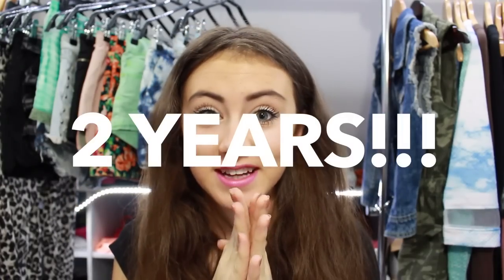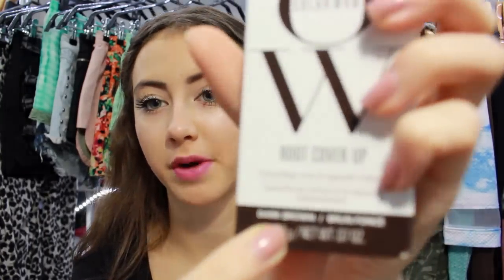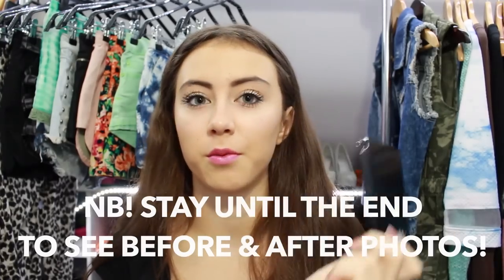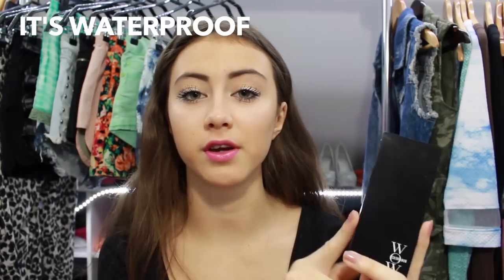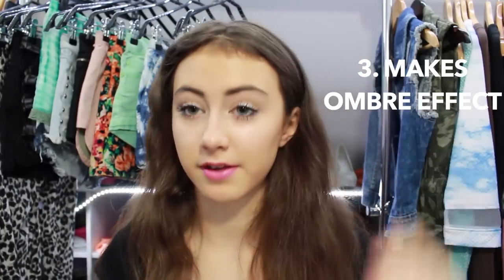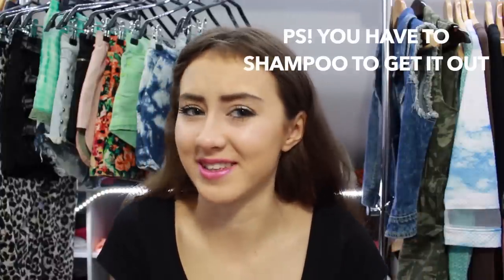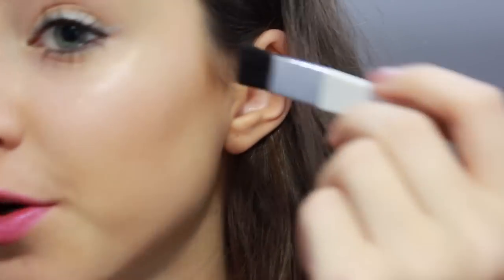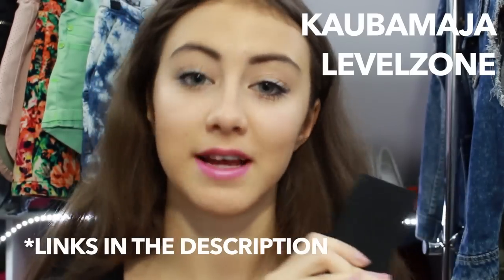How to: Refresh Hair QUICKLY?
Don't know how to cover hair regrowth QUICKLY? Or want your hair line to look more perfect? Watch the video to find out how :)
kisses xoxo
Anita
Instagram, vine, snapchat: anitasibul
You can also kik me, my username is anita.sibul (i'd love to chat with u) :)))